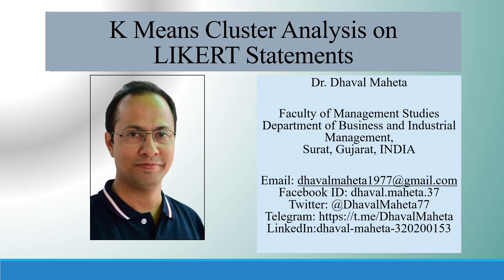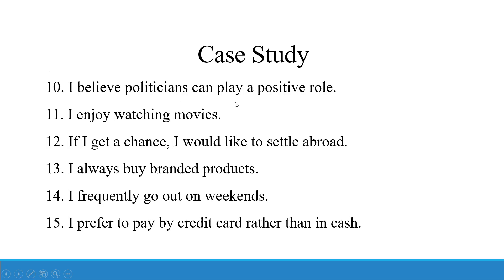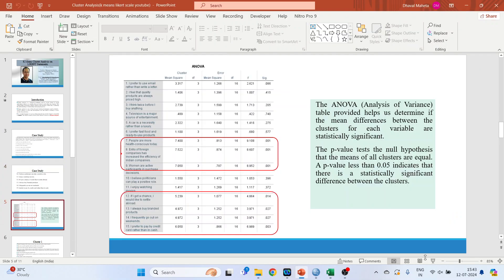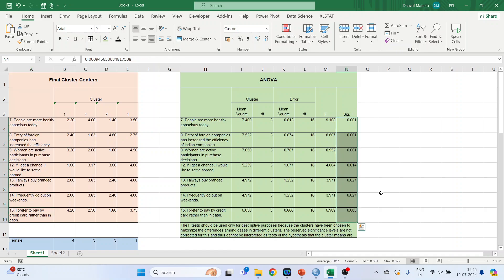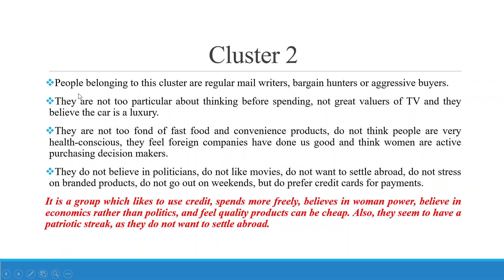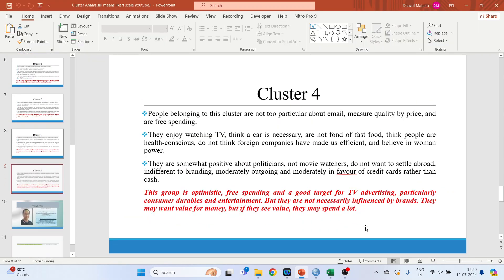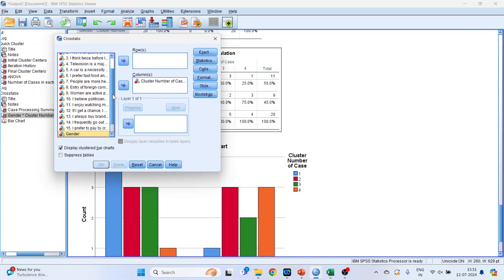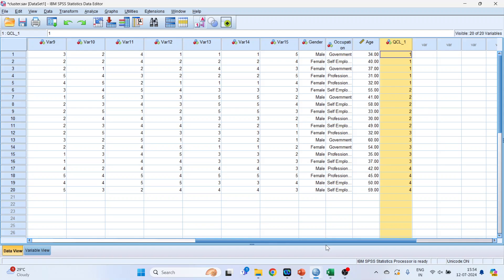38. K Means Cluster Analysis for LIKERT Statement in IBM SPSS || Dr. Dhaval Maheta